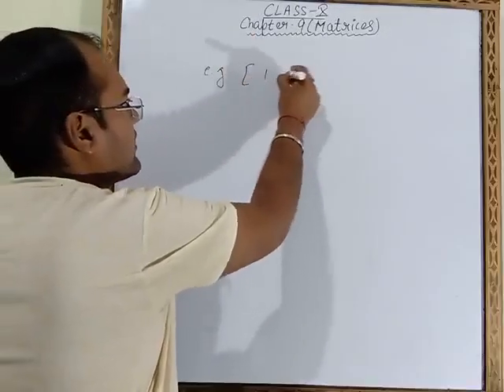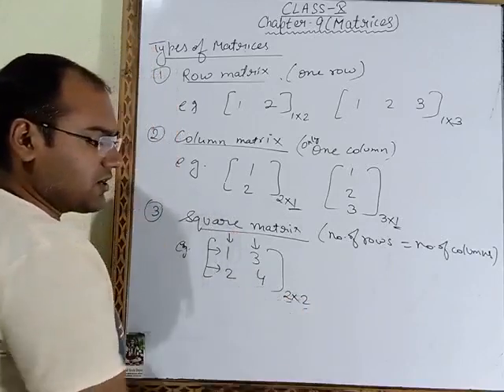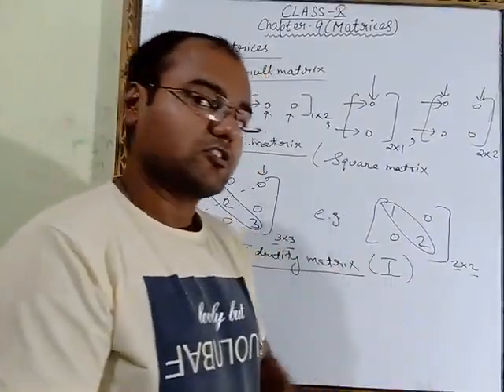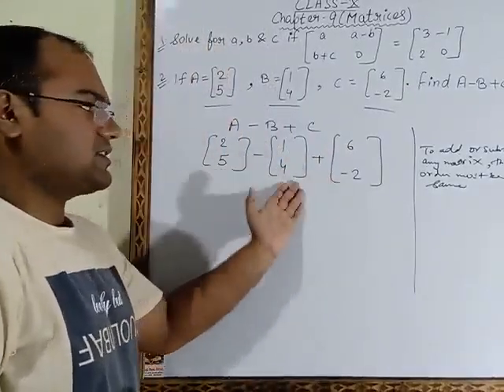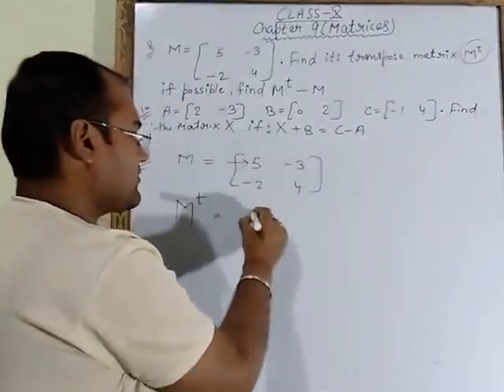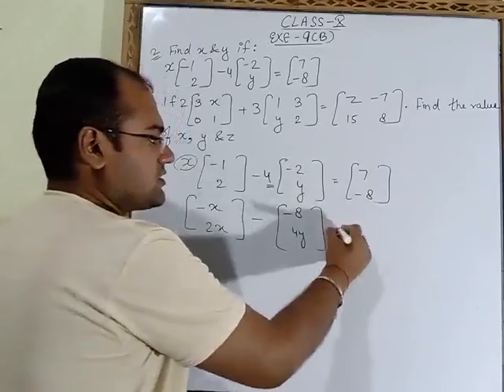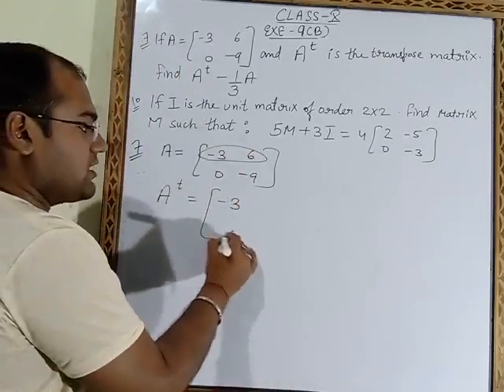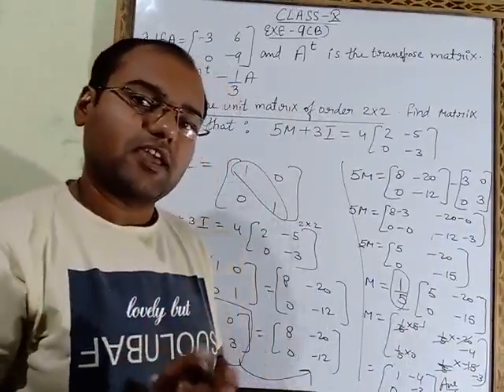Matrices Ex 9a & Ex-9b ICSE Class10 | ICSE Concise mathematics | Selina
ICSE Class 10 Concise Mathematics Selina Publication
Exe -9(a),(b)
Hi...
I am AnkushMalhotraSir .